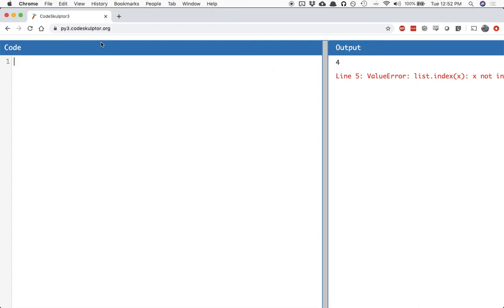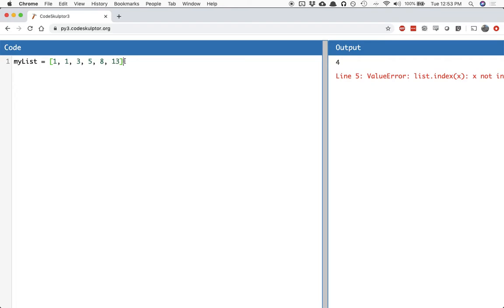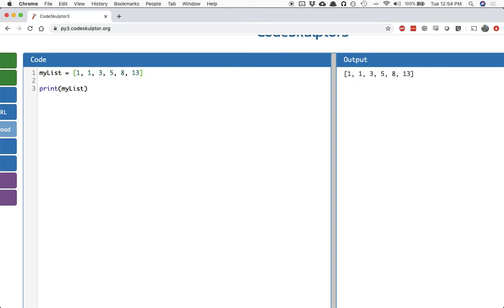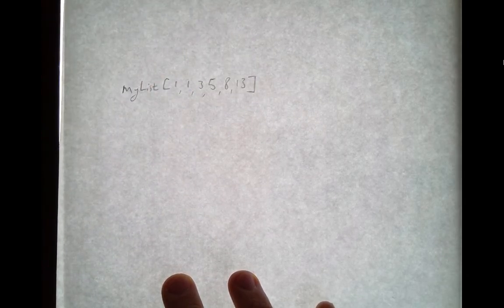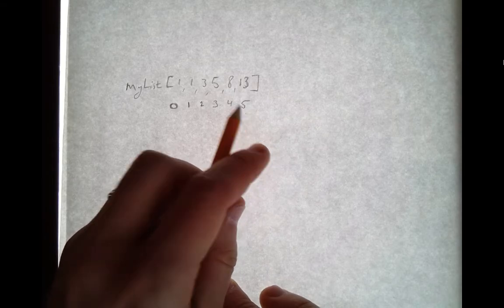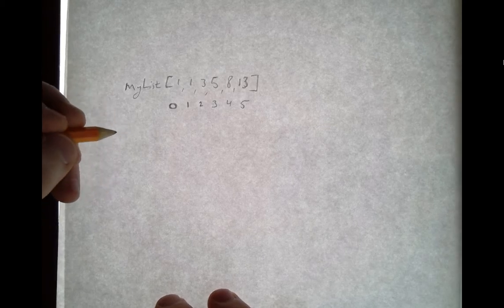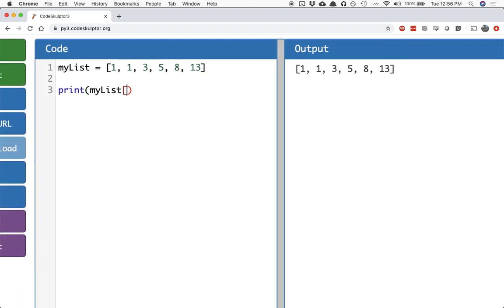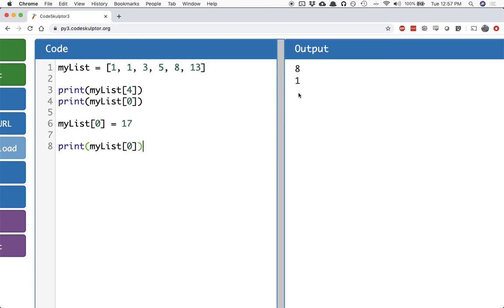Python Lists Introduction